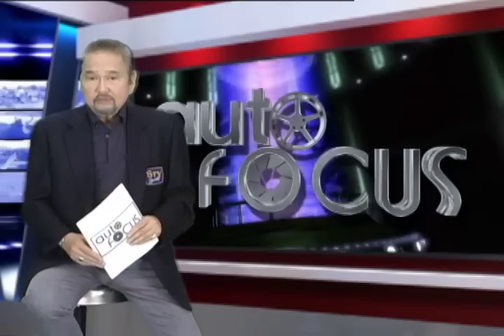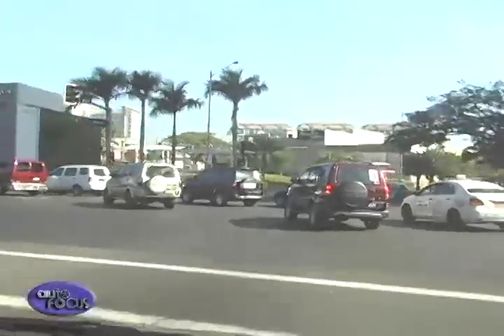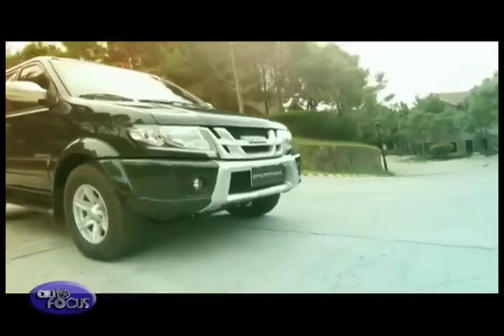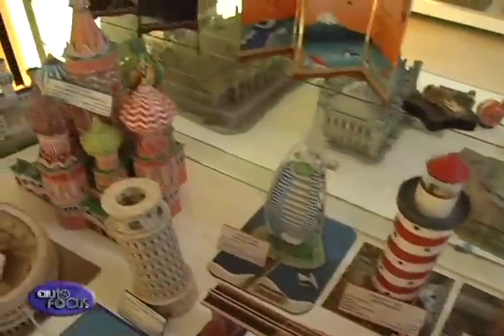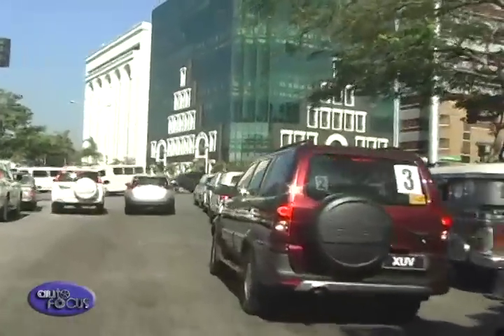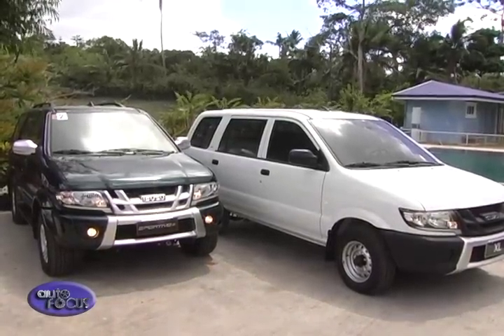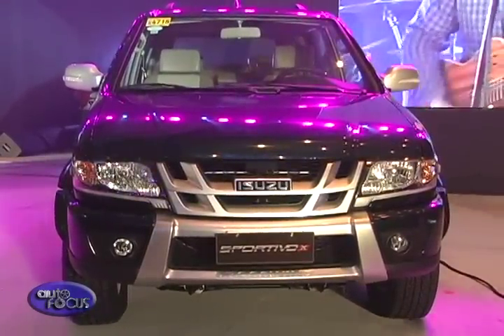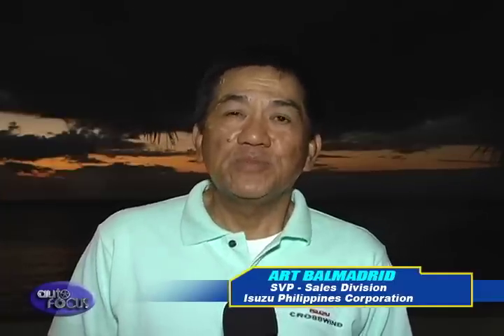Auto Focus Special Feature Isuzu Crosswind Drive to Batangas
Isuzu Philippines Corporation invited members of the motoring media for a drive south of Metro Manila specifically to Anilao, Batangas.